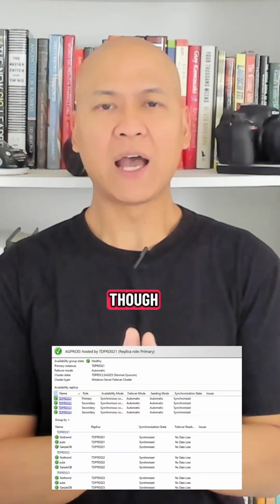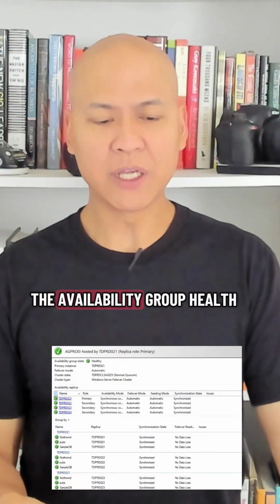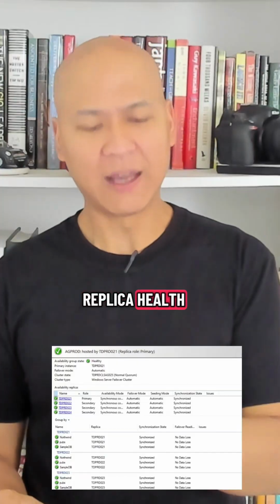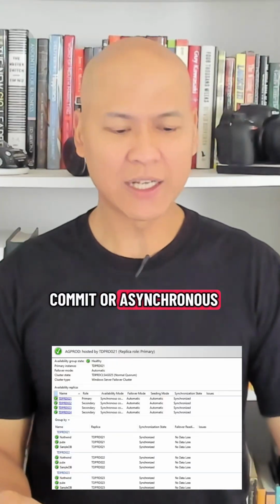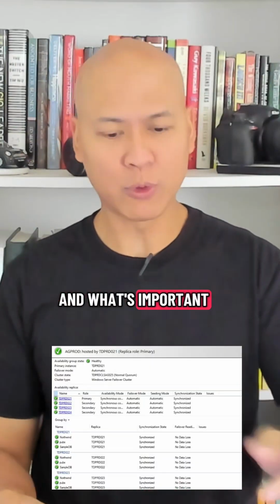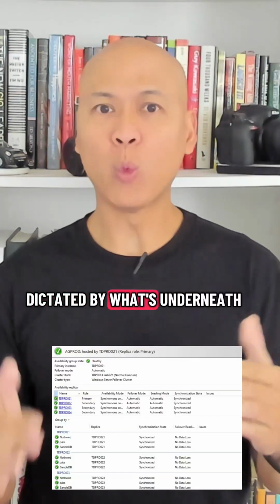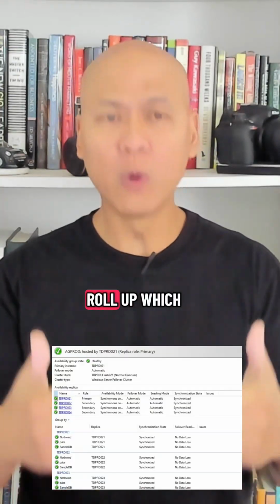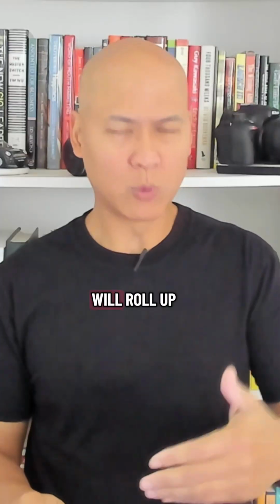5-minute crash course on sqlserver alwayson availabilitygroup dashboard